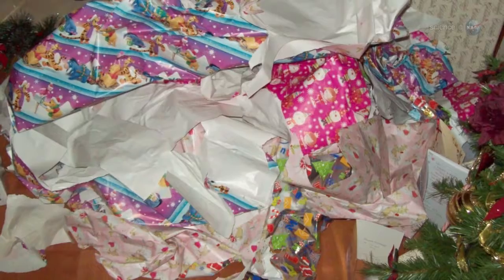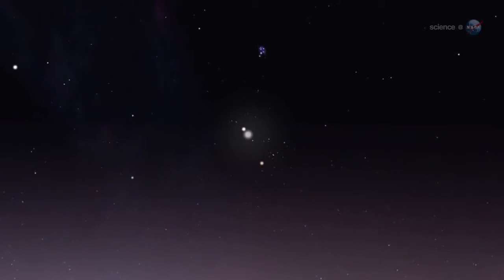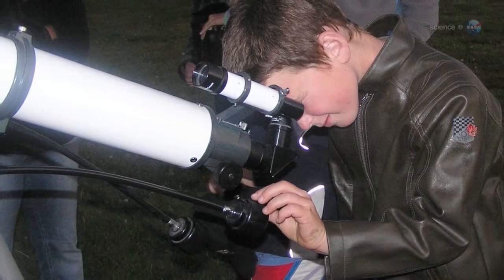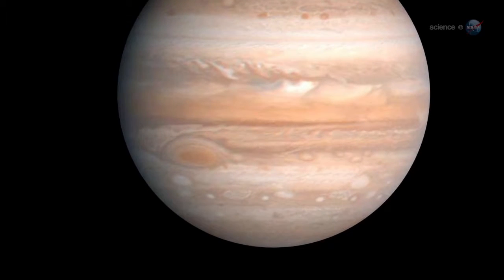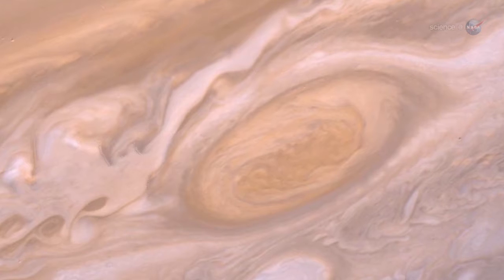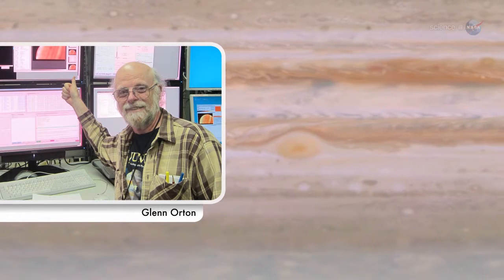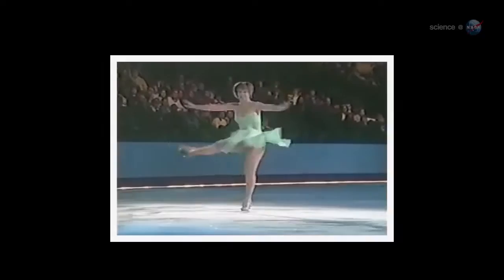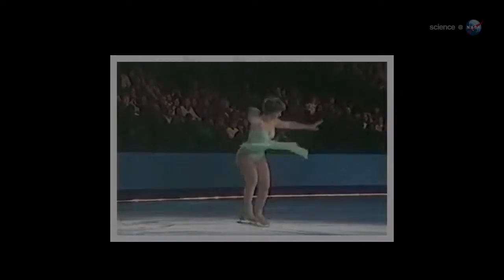ScienceCast 87: Christmas Sky Show